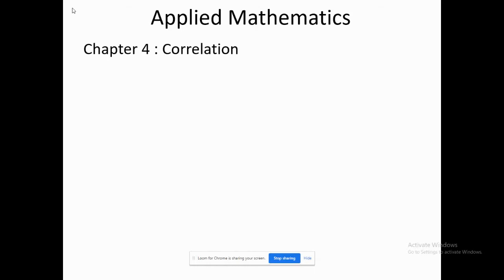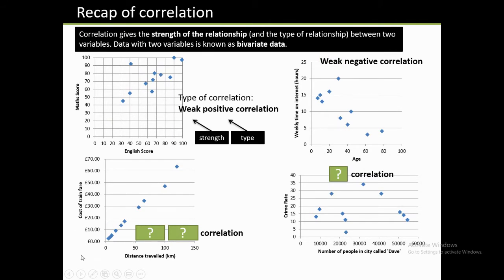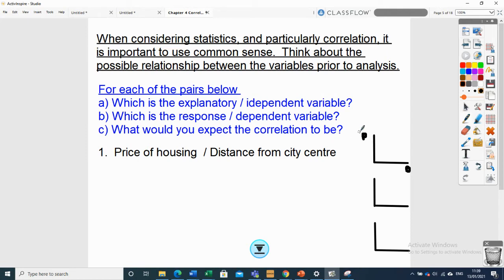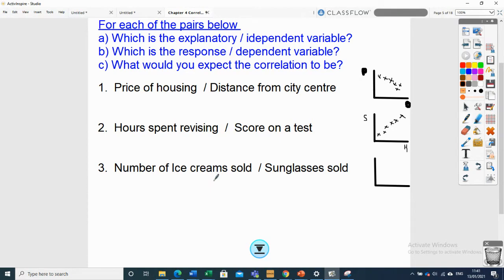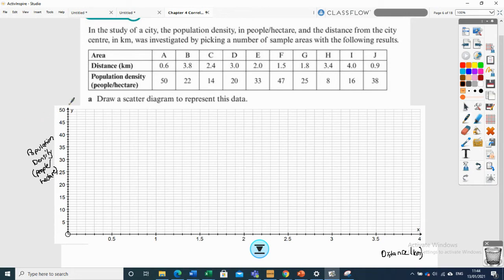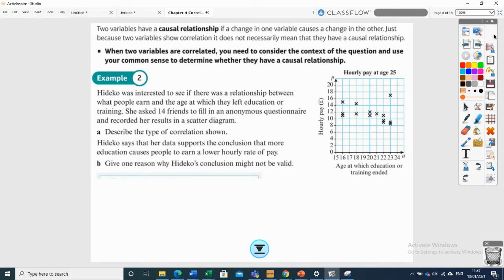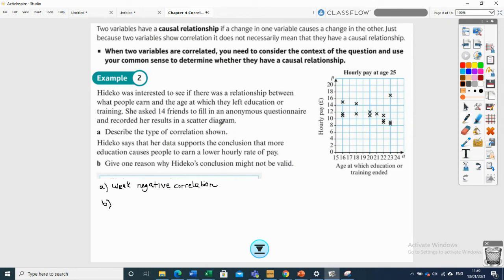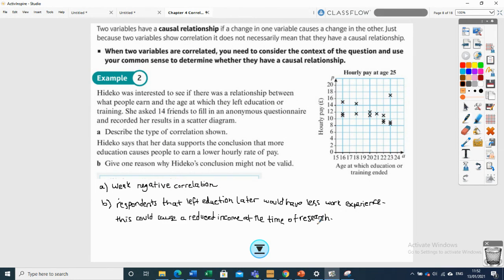Y1 Applied 4A Correlation